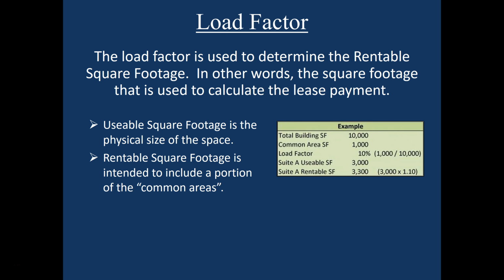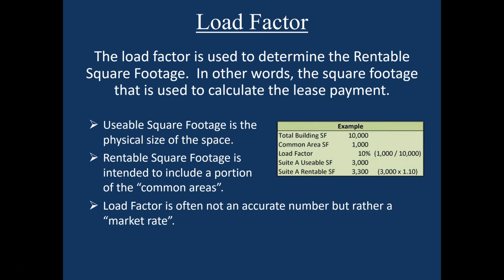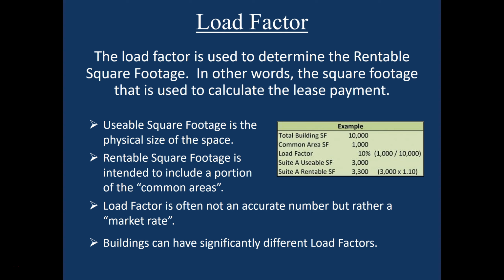Load Factor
The difference between usable and rentable square footage in an office lease.